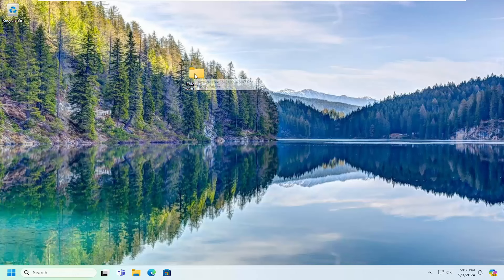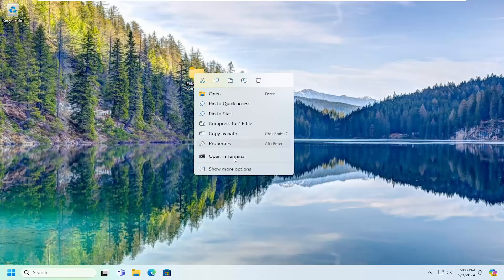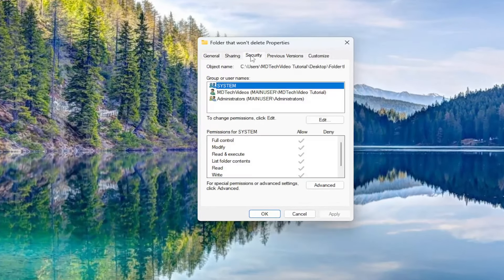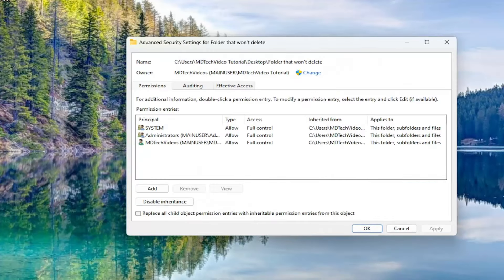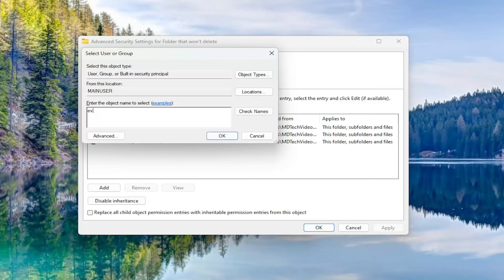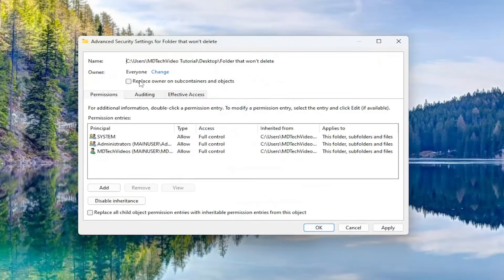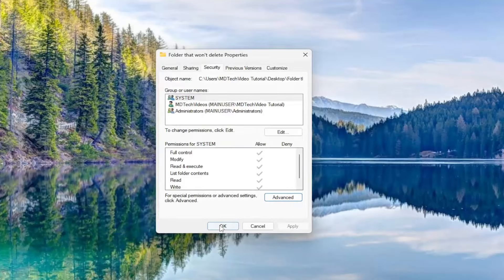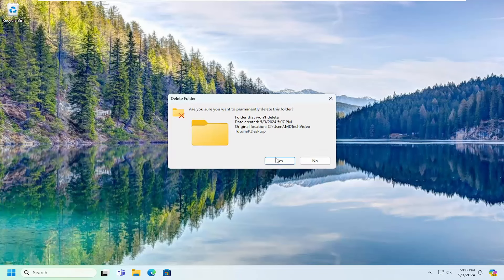How to Fix Deleted Folder Keeps Reappearing Issue in Windows [Solution]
Commands Used:
Dism /Online /Cleanup-Image /RestoreHealth
Sfc /scannow

Imagine deleting a useless file or folder from your computer to create space and later finding it back on your system. It will leave you perplexed at first glance but later on, when you see more and more such deleted files keep coming back on your Windows 11 system, it becomes annoying.

Is a deleted file or folder mysteriously reappearing on your Windows system? This can be both frustrating and puzzling.

Whether it’s an important work document or an unwanted folder, this recurring file deletion error can disrupt your workflow. But don’t worry—we’ll show you how you can easily tackle this problem.